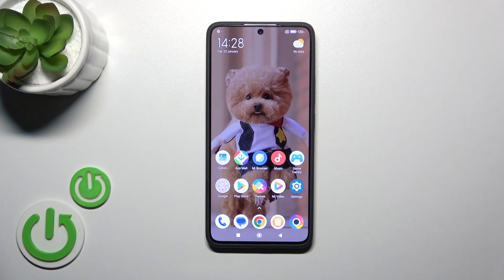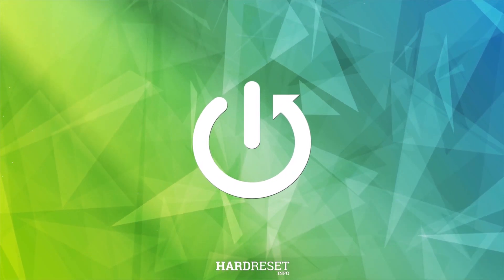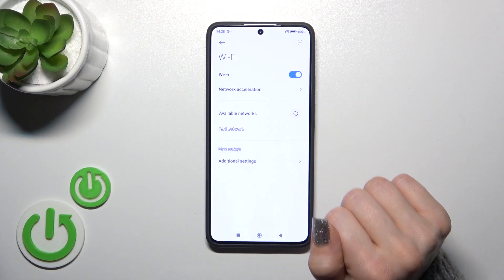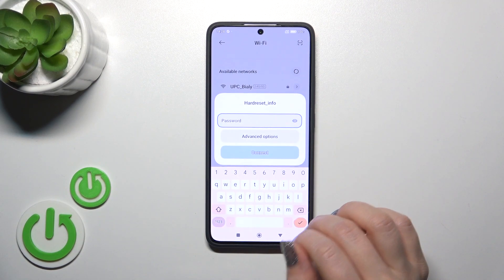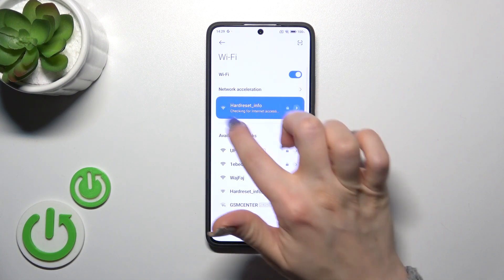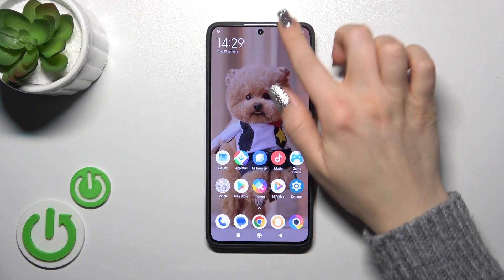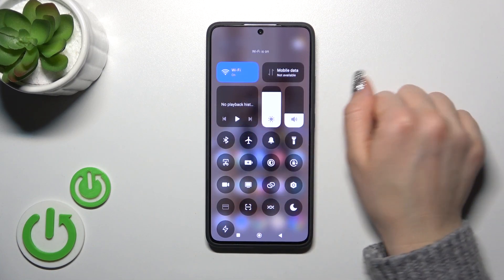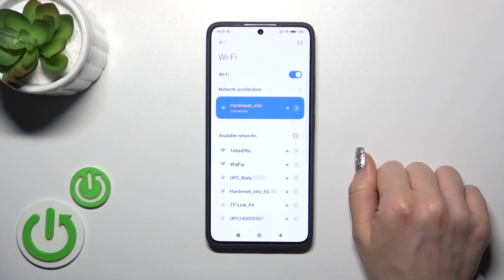How to Connect to WiFi In Poco X6 Pro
Whether you're at home, work, or in a public place, connecting to WiFi provides a stable and reliable internet connection for browsing, streaming, and downloading content. In this tutorial, we'll guide you through the steps to connect to WiFi networks on your Poco X6 Pro, enabling you to seamlessly access the internet and stay connected with friends, family, and colleagues. By mastering this feature, you'll be able to make the most of your device's online capabilities.

Why is it important to know how to connect to WiFi networks on a smartphone like the Poco X6 Pro?
Can you explain the advantages of using WiFi for internet connectivity over mobile data?
Where can users find the option to connect to WiFi networks on their Poco X6 Pro devices, and are there any prerequisites or considerations they need to be aware of?
What steps are involved in connecting to WiFi networks on the Poco X6 Pro, and are there any additional settings or features users should be aware of?